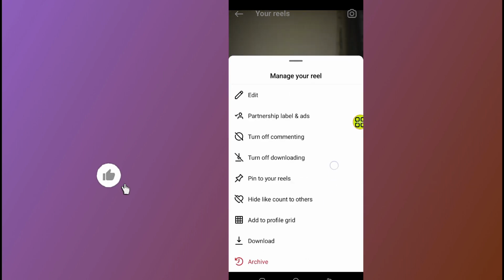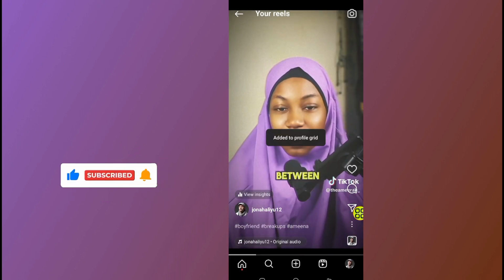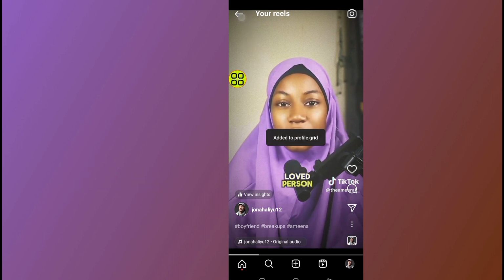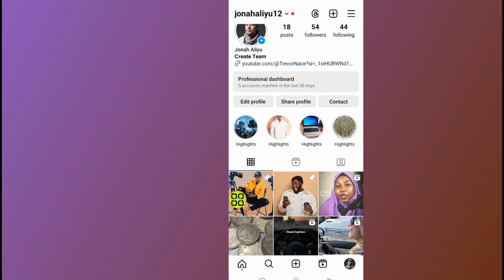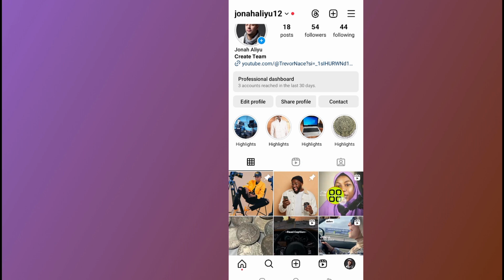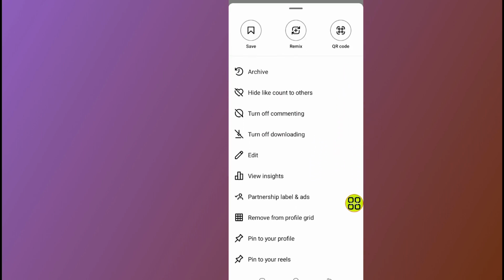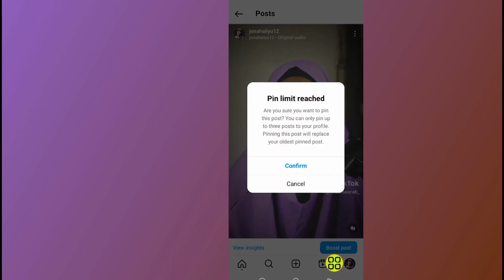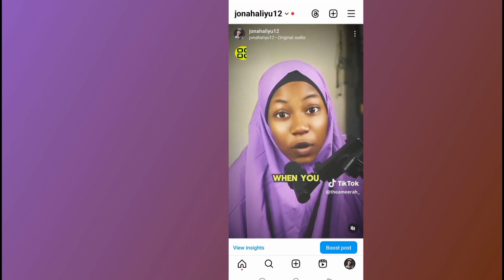How To Pin A Reel In Instagram Profile | Pin Instagram Reels - Easily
Master How to Pin A Reel In Instagram Profile in a few simple steps. If you are looking for a video about how to pin your reels on instagram, here it is! In this video I will show you how toin a reel on instagrams. Be sure to watch the video to the very end. You will learn how to pin instagram post on top